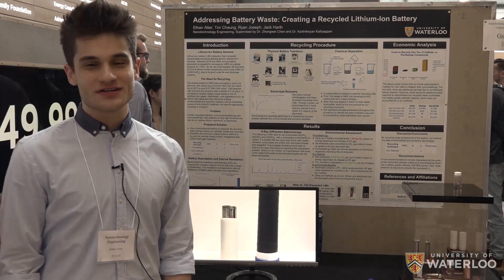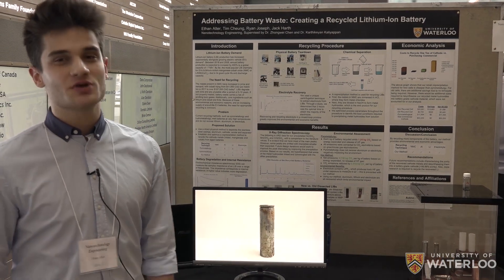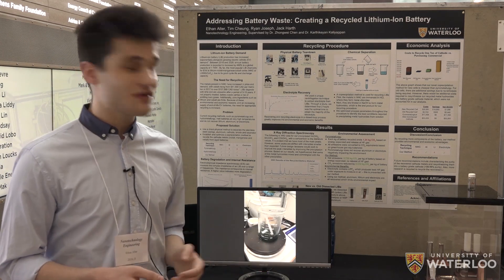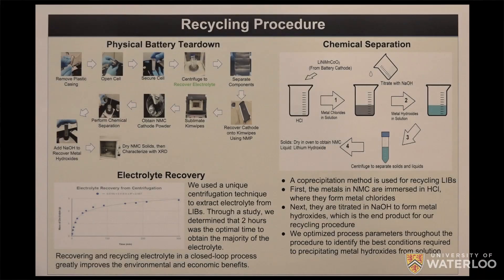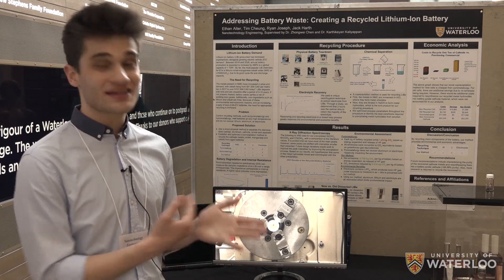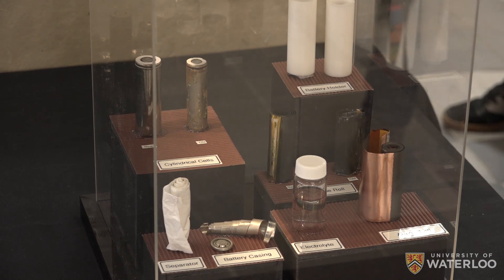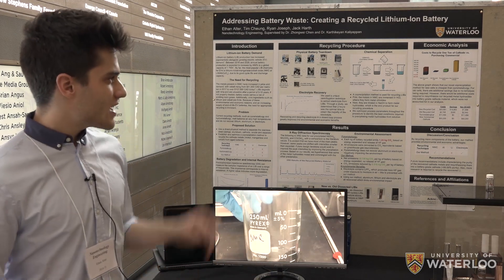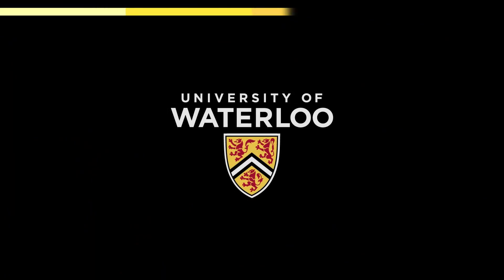Addressing Battery Waste: Creating a Recycled Lithium-Ion Battery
Lithium-ion batteries are emerging as the dominant battery technology for both consumer electronics and electric vehicle applications. Lithium-ion batteries have a limited lifetime and eventually need to be recycled. Currently, there are not any well-defined recycling procedures to reuse the scarce and expensive materials, which poses significant environmental and economical concerns. To address these concerns, the project aims to create a recycled battery that has comparable performance to a new battery.
Ethan Alter, Tim Cheung, Jack Harth and Ryan Joseph